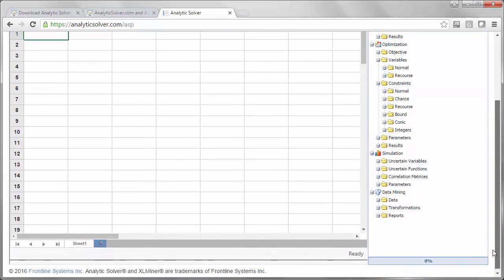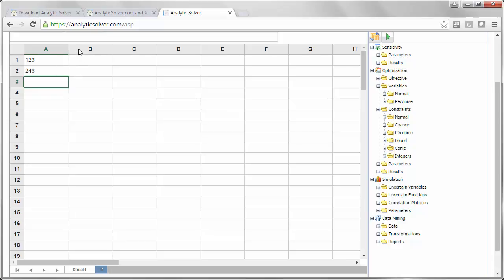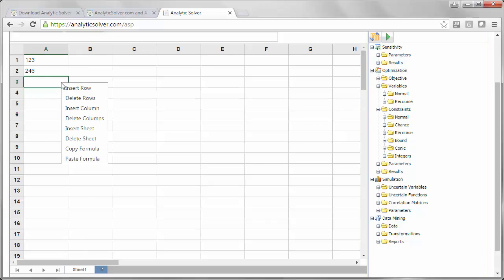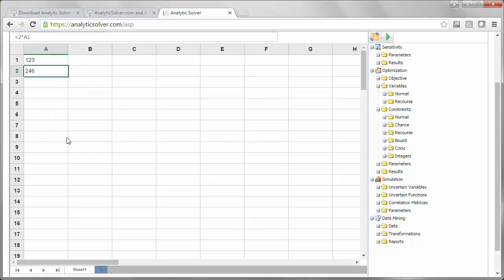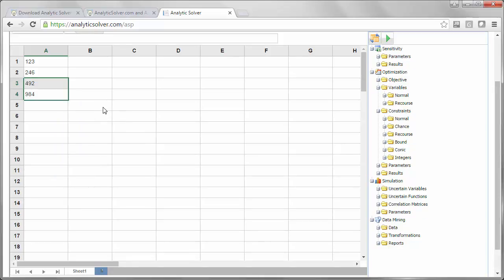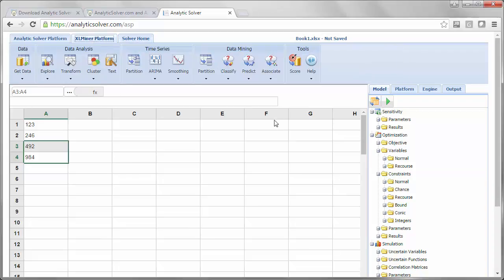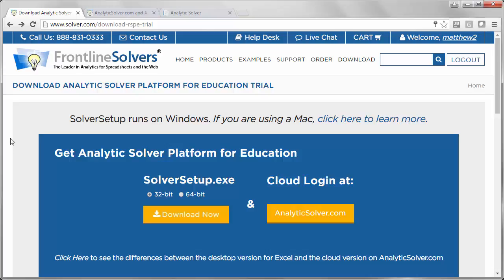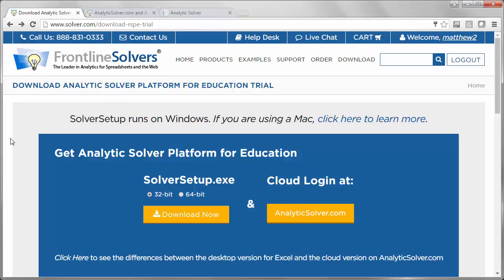Analytic Solver Hints and Support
AnalyticSolver.com differences from desktop Excel, and how to get help and technical support.